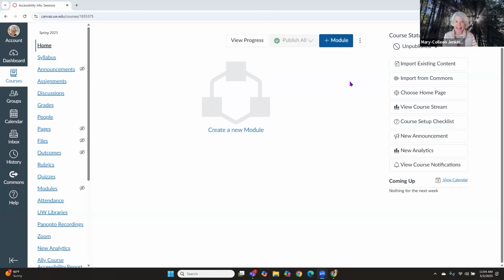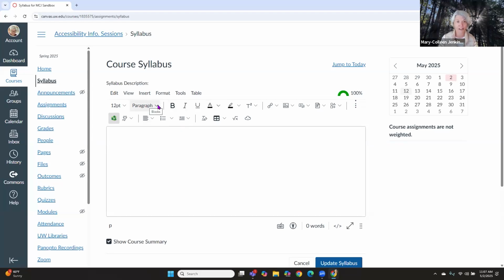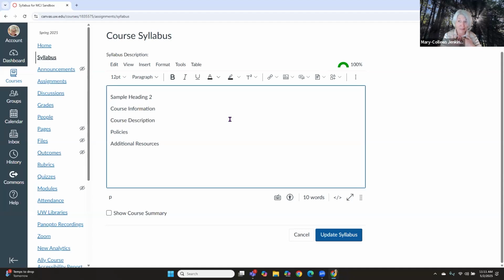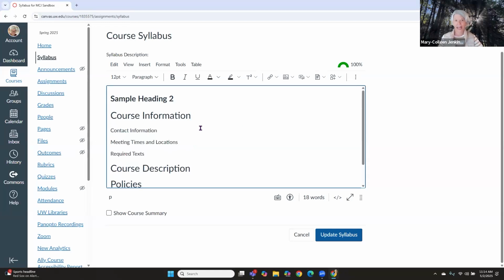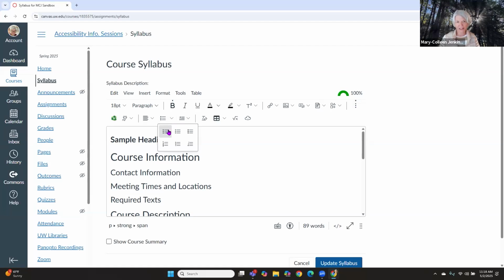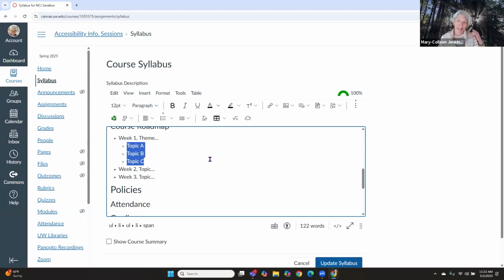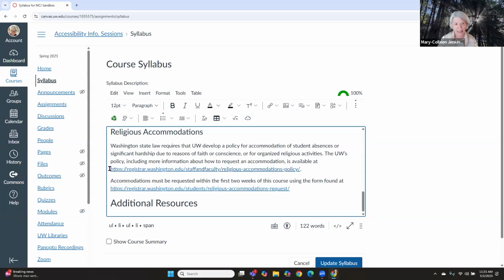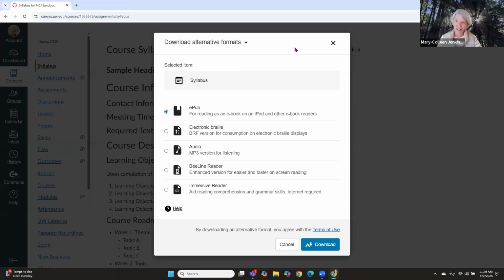Building an ADA Compliant Syllabus - Teaching@UW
This informational session will demonstrate how to build a basic syllabus that complies with the updated Americans with Disability Act (ADA) accessibility standards for digital course materials.